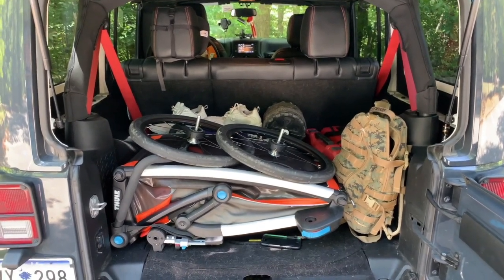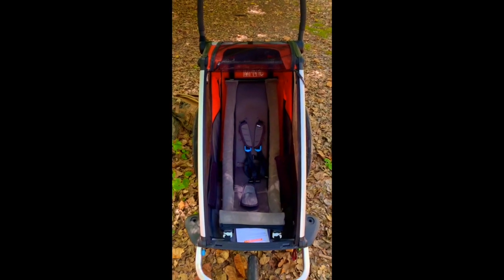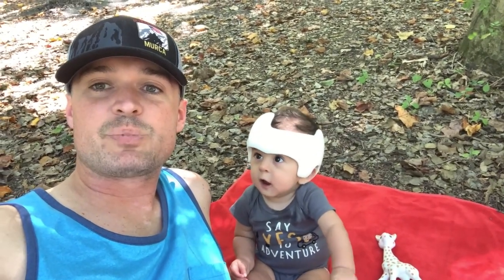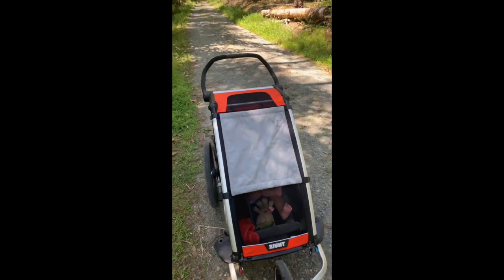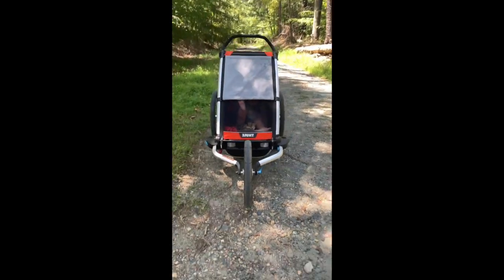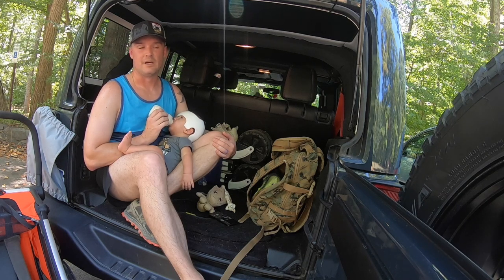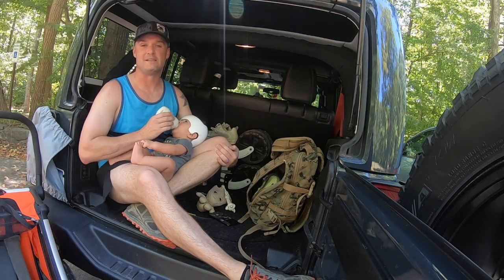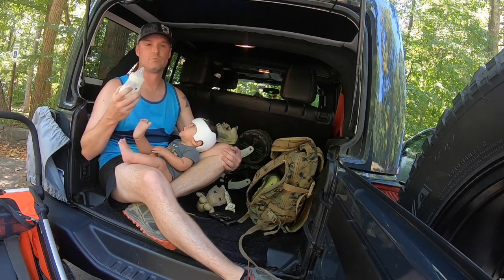Ultra Flunkie's Thule Chariot Cross Review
In this video, Ultra Flunkie and Ultra Flunkie D are taking the Thule Chariot Cross out on the trails to put it to the test.  To learn more about running with a stroller or running in general, head over to UltraFlunkie.com and check out his blog.  Also follow Ultra Flunkie on Instagram, Twitter, and Facebook.

If you are interest in the Thule Chariot, check out their website, Thule.com and follow the links to bike trailers and multisport and bike trailers.